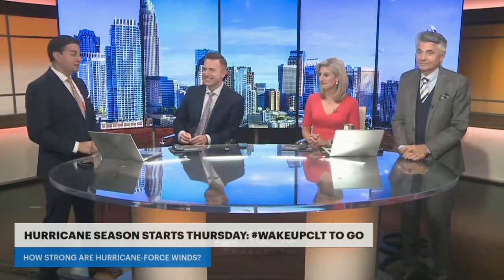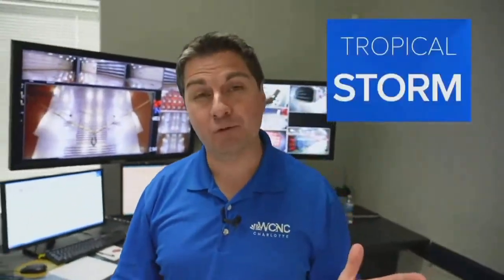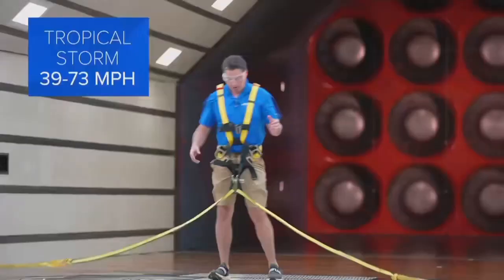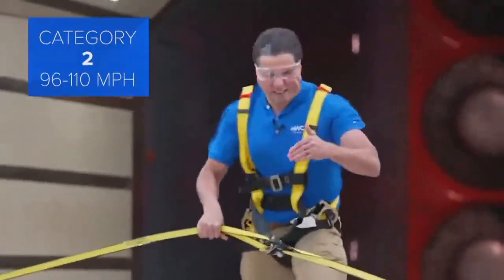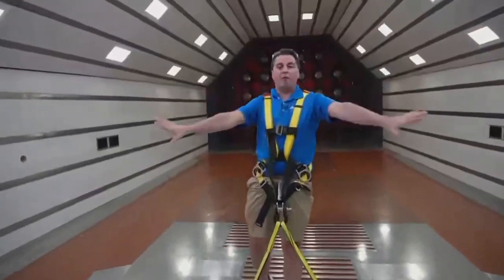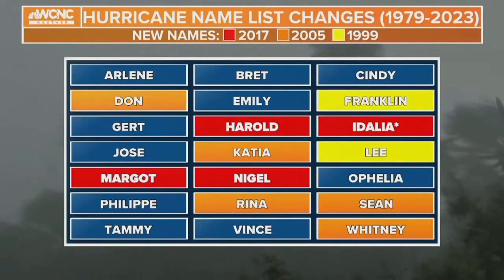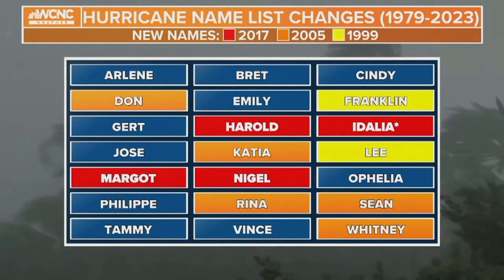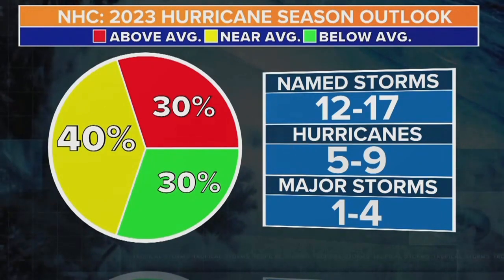How strong is a hurricane? Inside Category 4 winds! WakeUpCLT To Go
Hurricane season starts Thursday, June 1. On this special edition of WakeUpCLT To Go, WCNC Charlotte meteorologist Chris Mulcahy gives us an inside look at just how powerful a hurricane's winds can be.

To demonstrate how strong the winds of a hurricane are, Chris Mulcahy went to the Aerodyn Technologies wind tunnel in Mooresville, North Carolina. While inside the chamber, crews cranked up the wind speeds from 74 mph (Category 1 strength) all the way to 130 mph! Plus, Chris and forecaster Larry Sprinkle preview the upcoming hurricane season and recap some of the biggest storms in U.S. history, including Hurricane Katrina, Hurricane Wilma and Hurricane Michael.

2023 HURRICANE SEASON PREVIEW

The National Oceanic and Atmospheric Administration (NOAA) predicts a near-normal hurricane season this year with 12 to 17 total named storms. A typical hurricane season has 14 named storms. Of those named storms, forecasters believe five to nine of them could become hurricanes including up to four major hurricanes. A major hurricane is either category 3, 4 or 5.

They said the upcoming Atlantic hurricane season is expected to be less active than in recent years.

After three hurricane seasons with La Nina present, NOAA scientists predict a high potential for El Nino to develop this summer, which can suppress Atlantic hurricane activity.